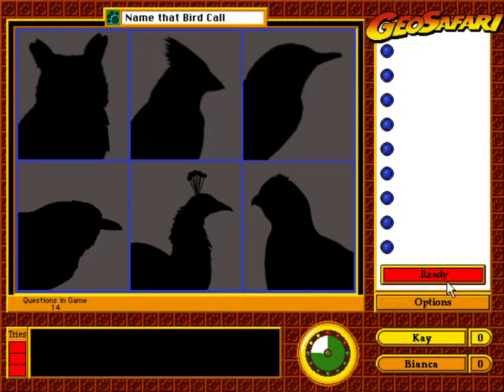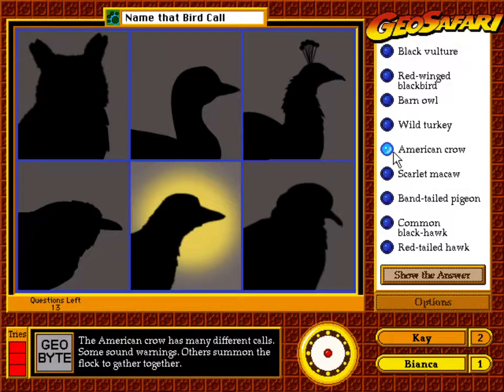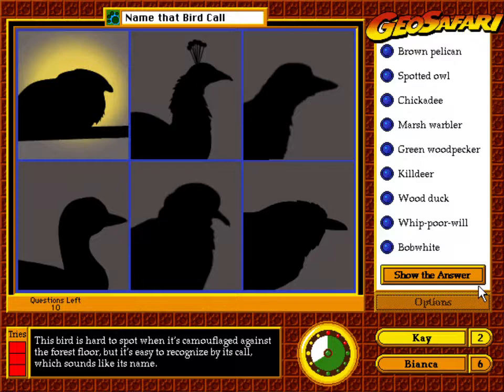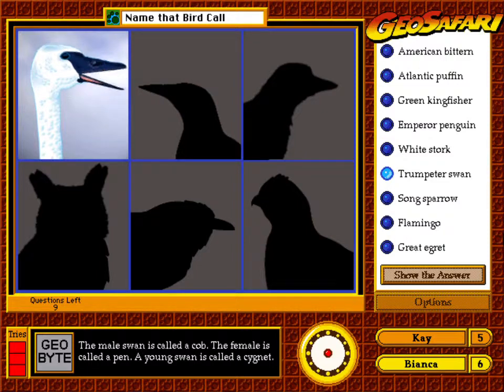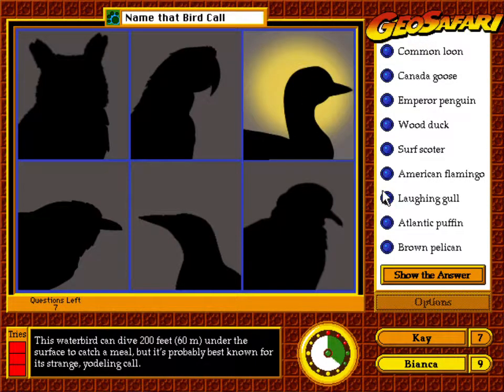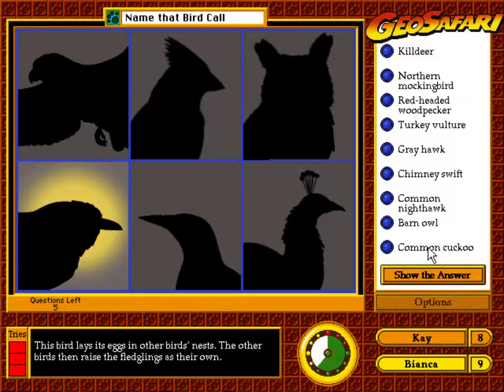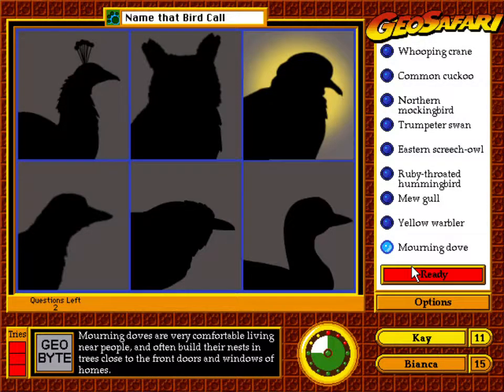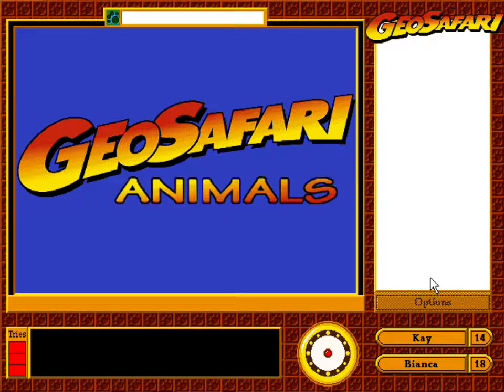GeoSafari 2Player Gameplay PC DOS Name that bird call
Author:Educational Insights Interactive (Firm)